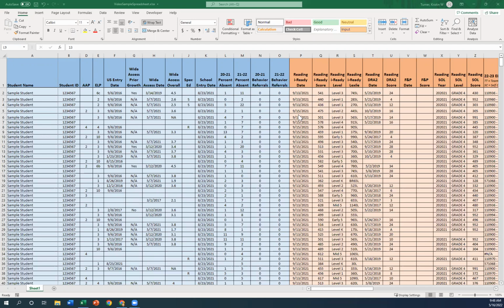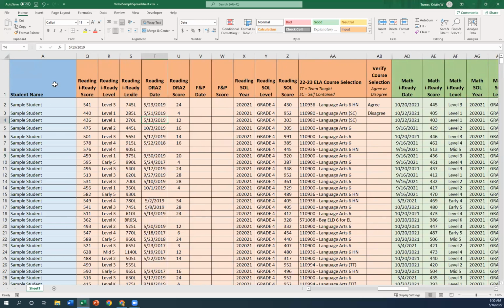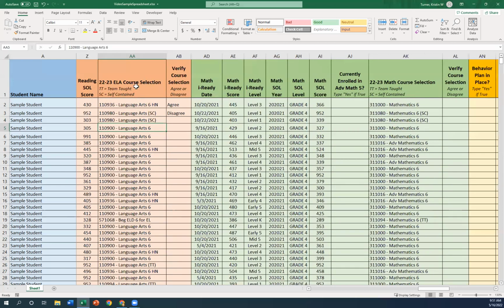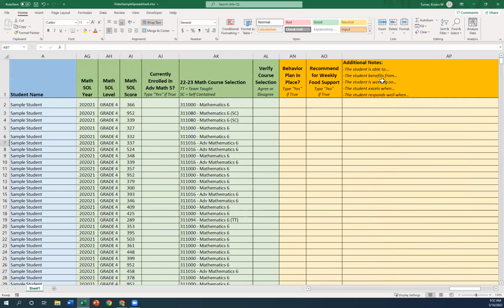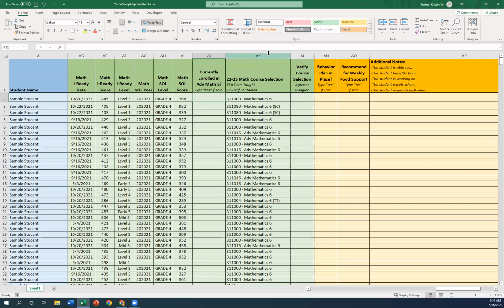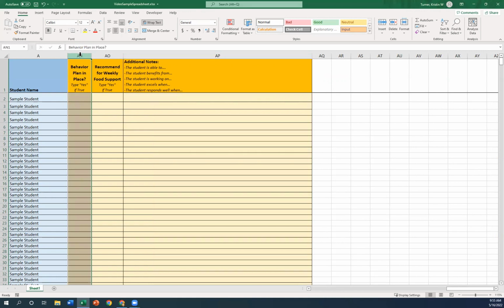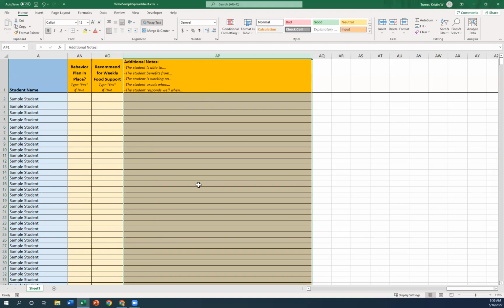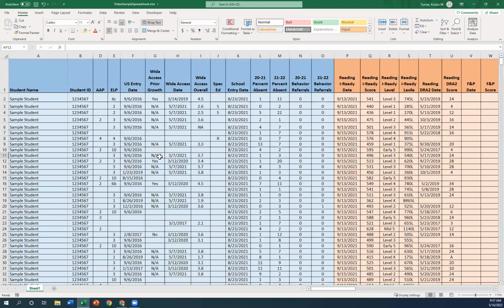Rising 6th Grade Data Wall Spreadsheet Tutorial